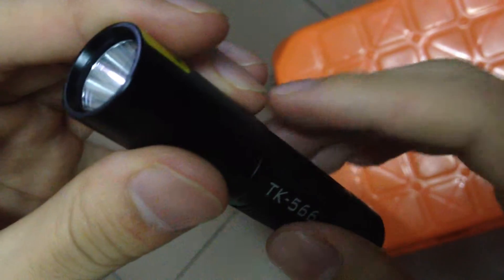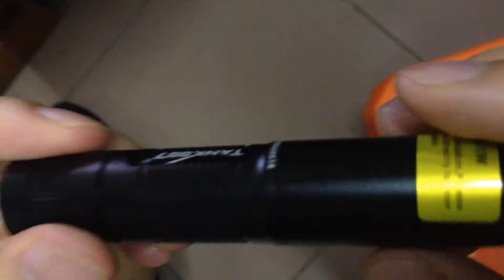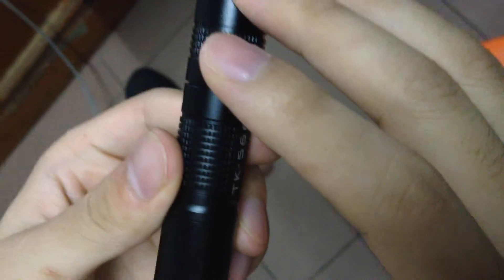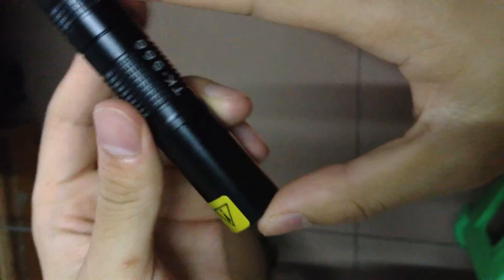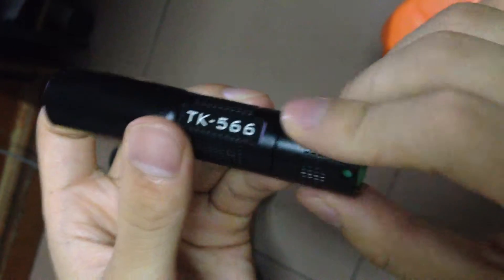TK566 UV flashlight 1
TK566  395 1W UV Flashlight